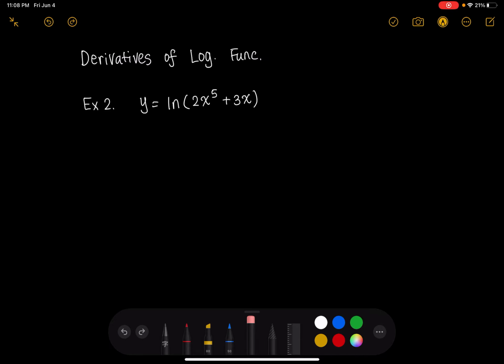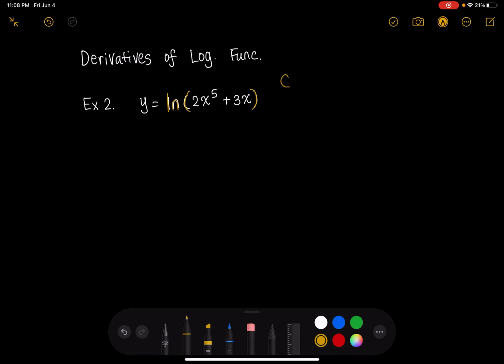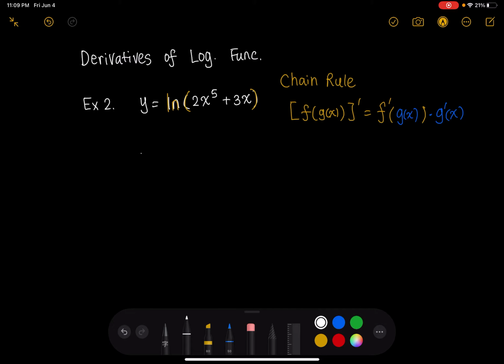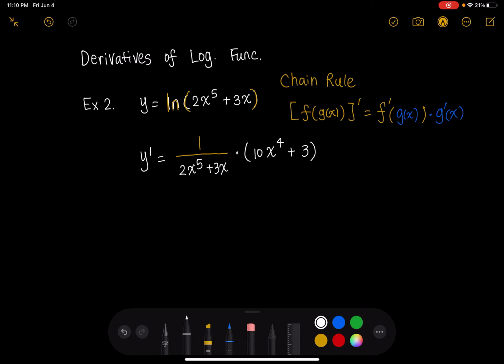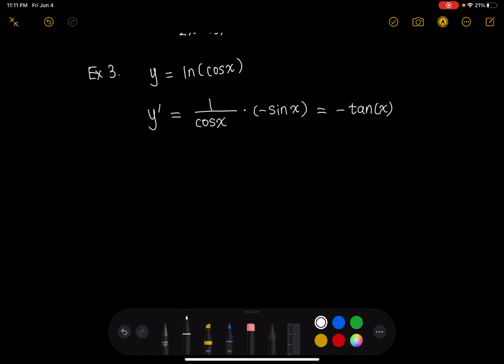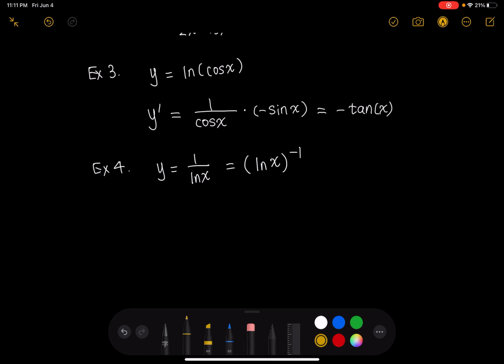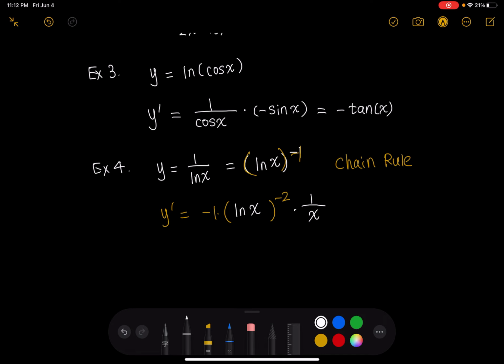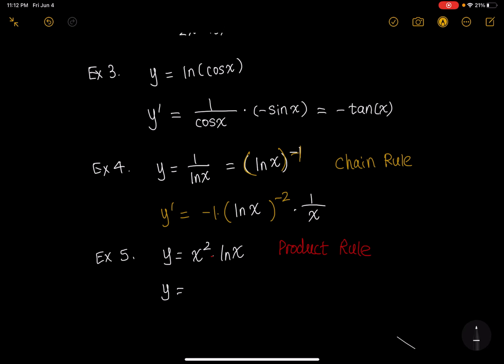Derivatives Involving Logarithmic Function